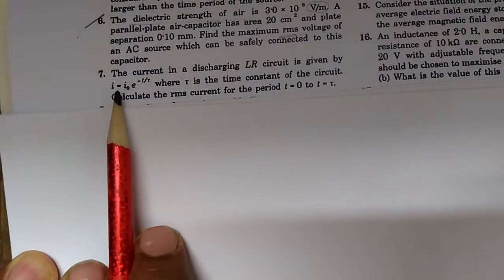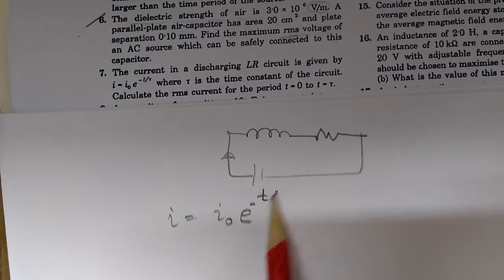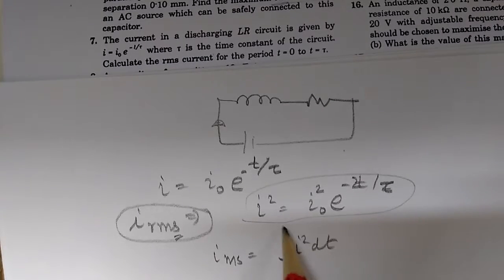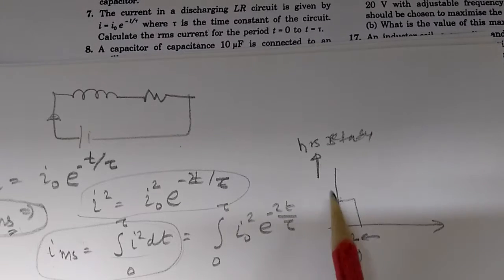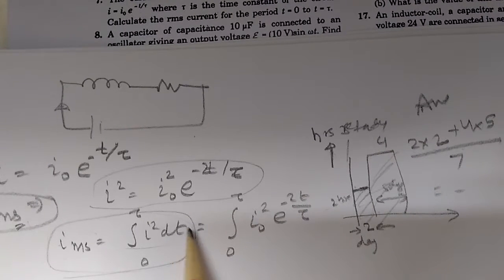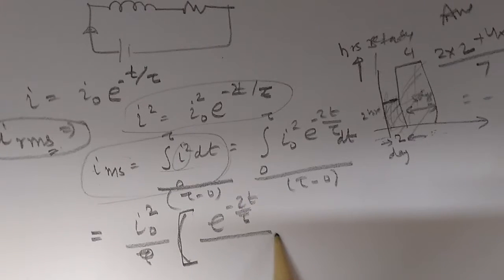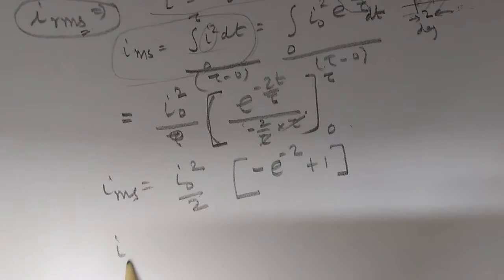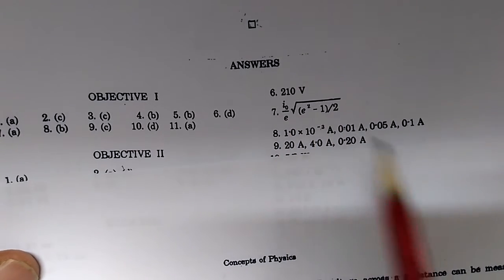HC Verma Chapter 39 Question 7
Ch 39 - Question 7 - The current in a discharging LR circuit is given by i = i0 e−t/τ , where τ is the time constant of the circuit. Calculate the rms current for the period t = 0 to t = τ.